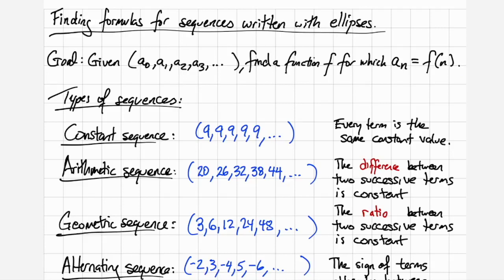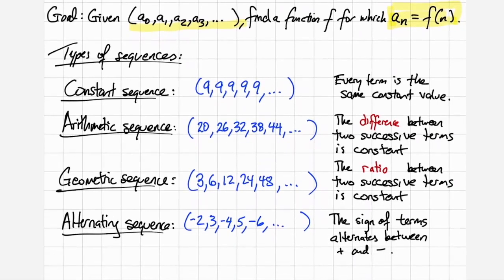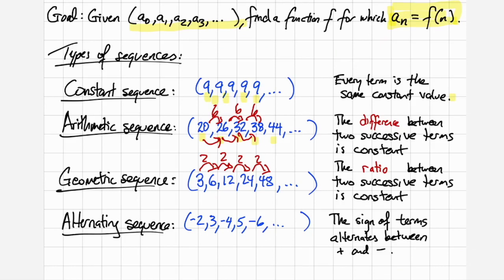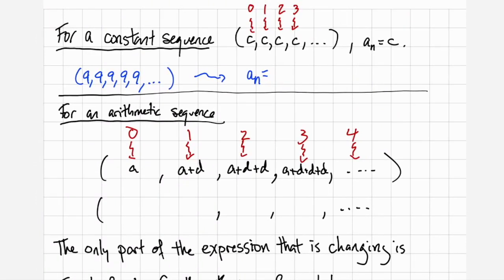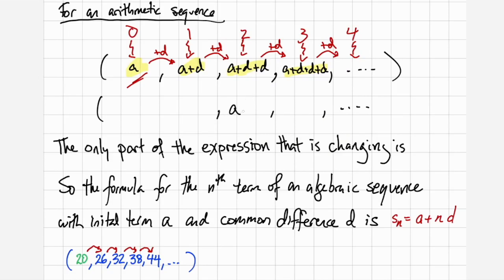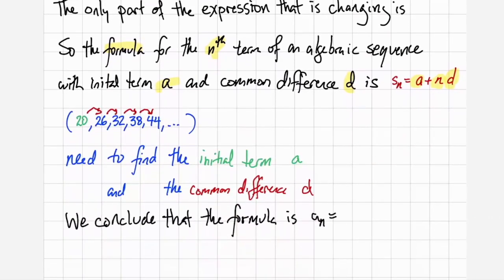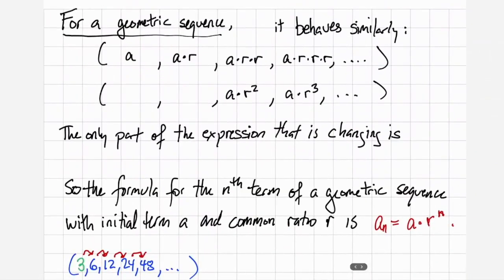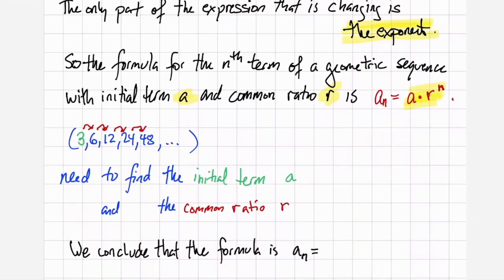4.2C - Closed Form Formulas for Sequences - MATH 120